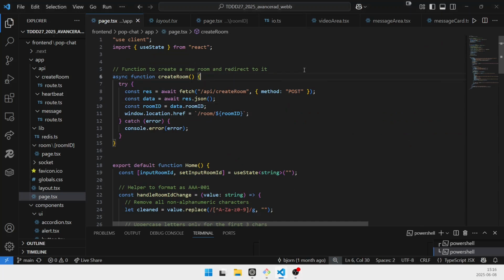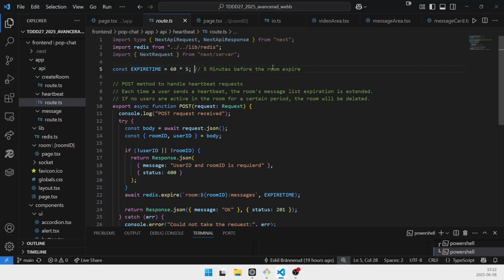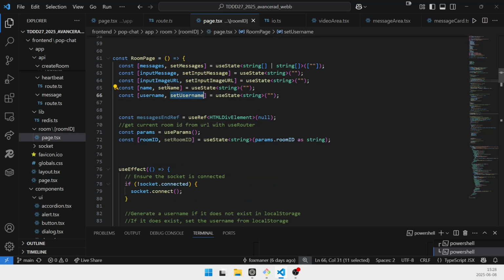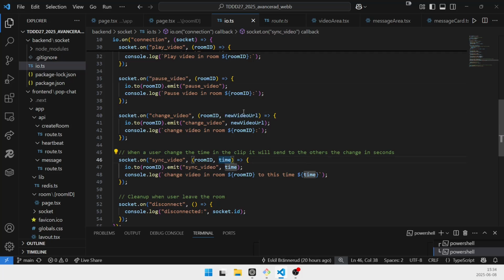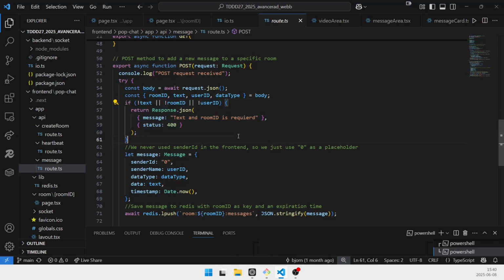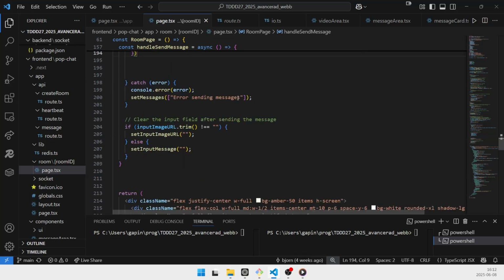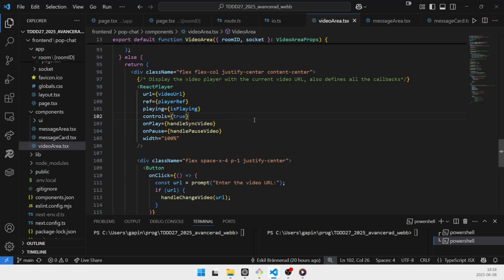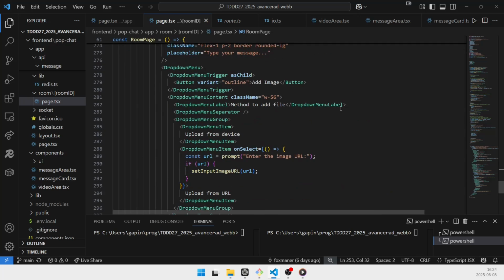TDDD27, Liu, Pop-chat, bjoed735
Individual oral code screen-cast